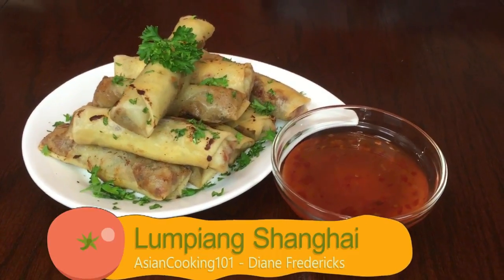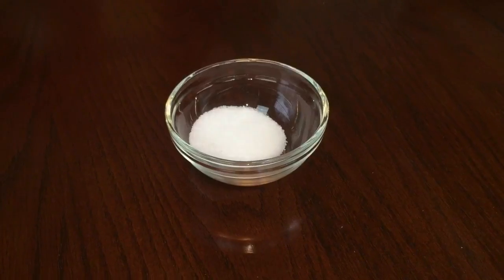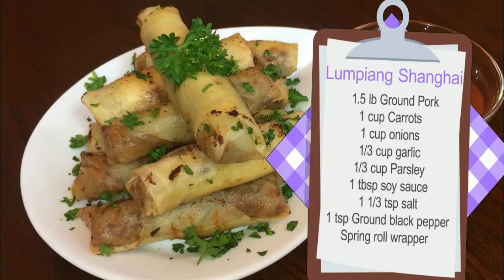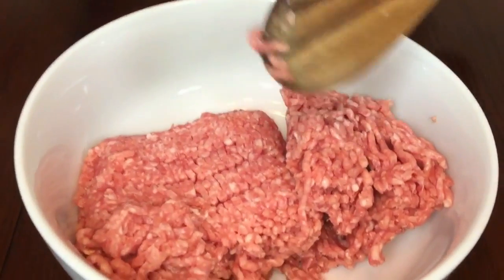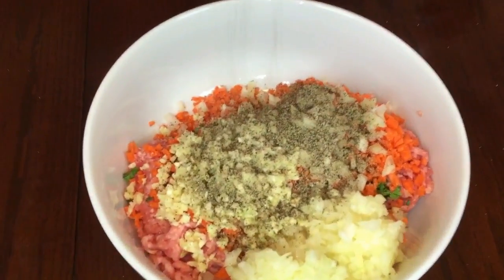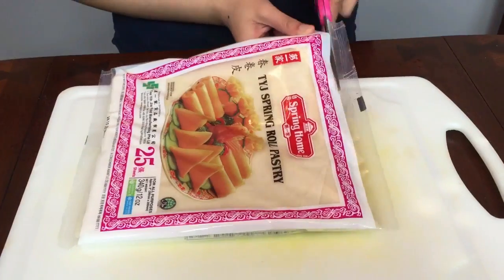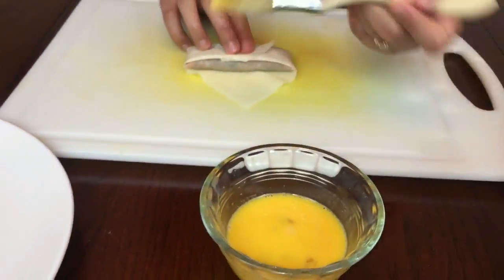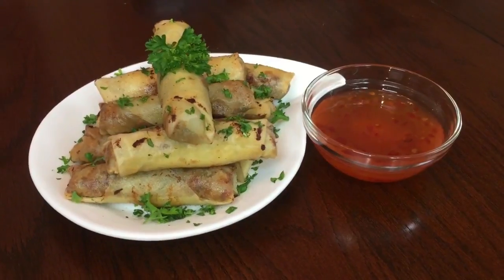Lumpiang Shanghai (English)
Hi Everyone!
This video will show you how to make Lumpiang Shanghai. This is one of the most popular finger food (Appetizer) in the Philippines.